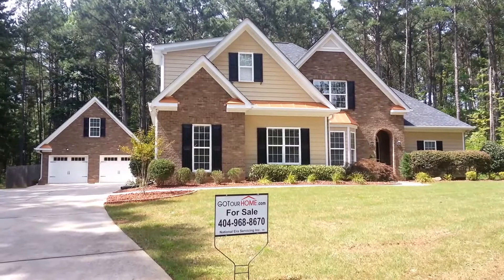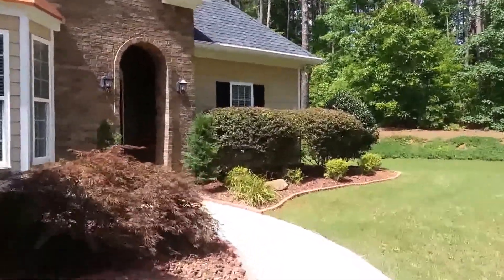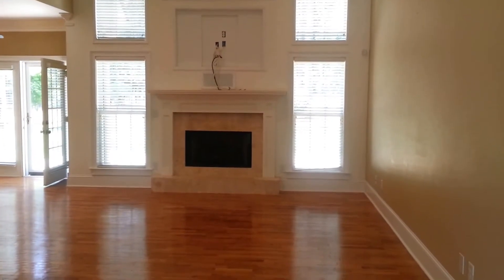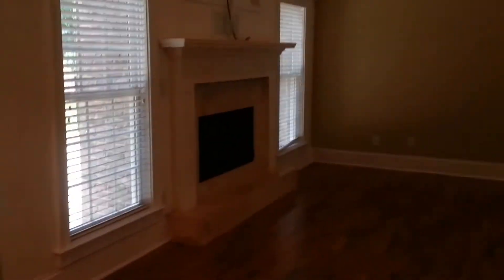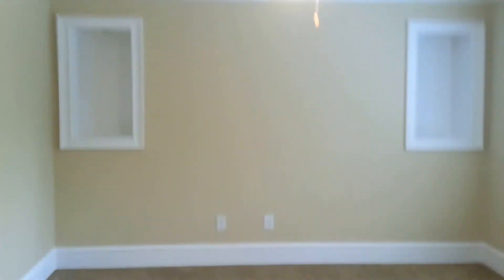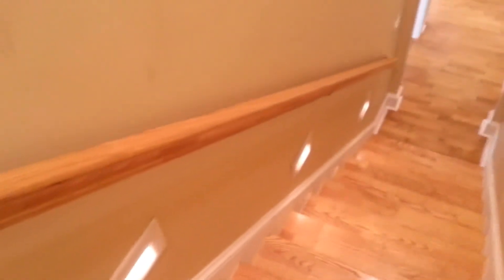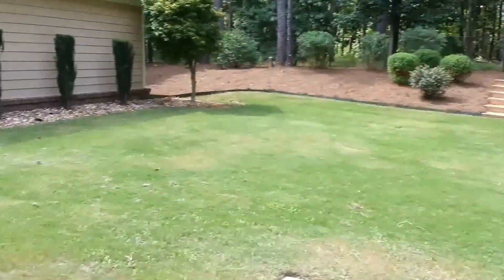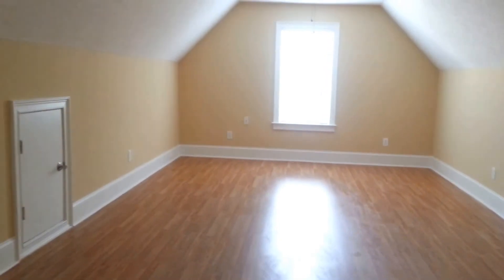"McDonough Homes for Rent-to-Own" 5BR/3BA by "McDonough Property Management"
You can also check out for a list of all our rent-to-own homes now available for more lease options!

1698 Highway 81 W, McDonough, WA 30253 is just one of our  "McDonough Homes for Rent-to-Own" that will surely sweep you off your feet! This home is located in a private and wooded area, off a very long driveway. This property was definitely built with stylish country living in mind. The features of this home include: a a large living area with magnificently designed ceilings and a gas fireplace; a formal dining area to the front; a beautifully appointed kitchen with stainless steel appliances, custom cabinetry, pantry and breakfast nook; internal access to the two-car garage; two good-sized secondary bedrooms in the main level and another two in the second floor with built-in/walk-in closets; a bonus room at the upper level, which can be set up as an office space; and a large master bedroom with quality fittings, an en suite bathroom and a spacious walk-in closet. To the back of this house is a large backyard with a deck, just perfect for entertaining guests and barbecue parties. In addition, there is a detached two-story, two-car garage with a bonus room on its upper level. What are you waiting for? Our excellent "McDonough Property Management" team is here to help you.

This virtual tour is a service of -- the leader in "McDonough Property Management". Tenants can apply to rent, pay rent, and even take a video walk-through of our available homes all online! If you want to see more properties like our other lovely "McDonough Homes for Rent-to-Own", go now!

to be immediately well-versed about our "Atlanta Rent to Own Homes" and "Atlanta Property Management"!